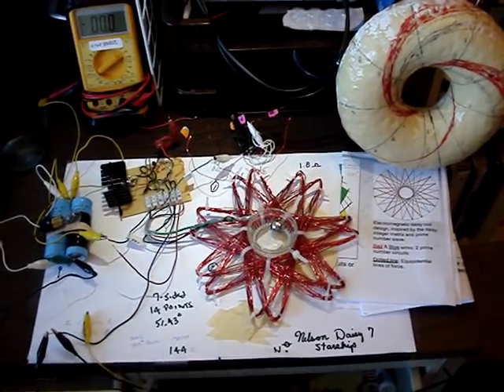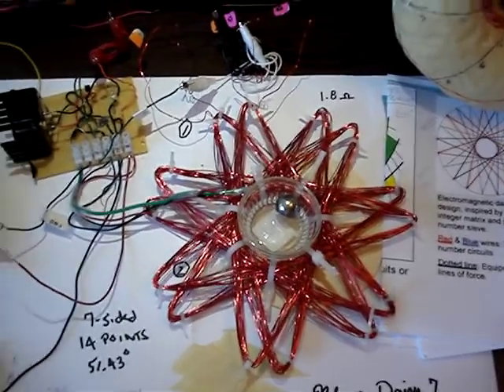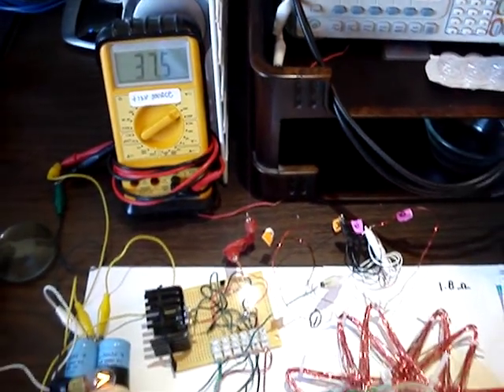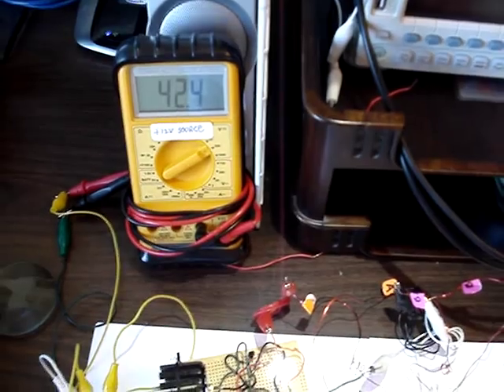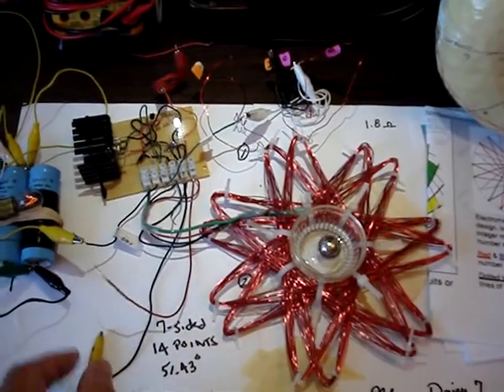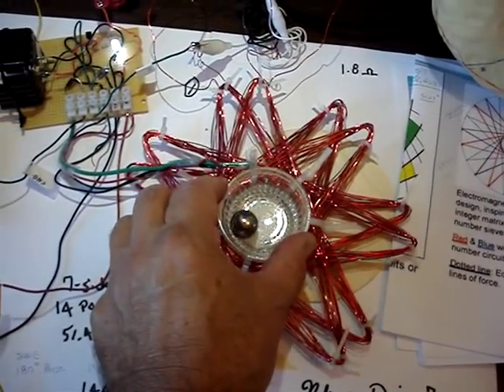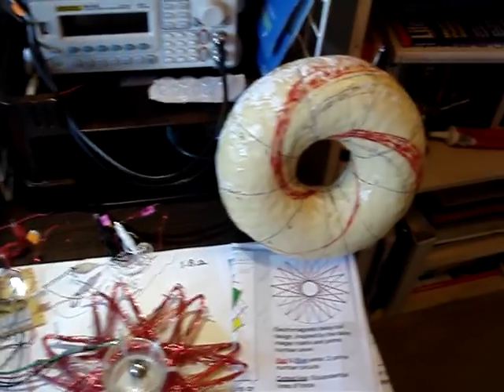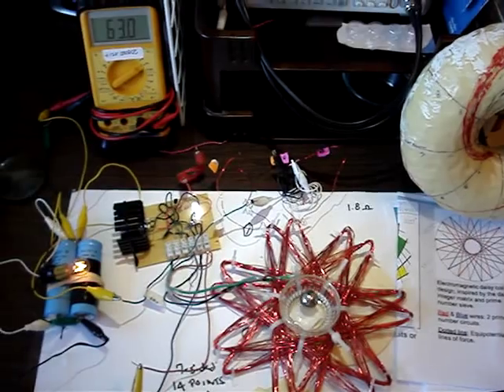Nelson Daisy7 Coil and Rotor Charger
An example of a Scot Nelson Daisy coil, wound as a Starship Coil rather than a Regular Torus, since it is much faster to make.   Thanks to Richard Motzer and hhoforvolts for this great way to wind coils.      The Daisy coil is a seven points  ( 360 / 7 =  51.43 degrees )     of the compass wind, bifilar, with the second wind offset 17.1 degrees from the first one.   There is a diagram in the video on the right side of the coil.    More info available on the Google Rodin Coil group.       I'm using a single diode charger to capture the Bedini back-spike voltages to a capacitor and light bulb.
   A 1/2 inch neoball acts as a rotor, and an oscillation is setup with the coil.
There is a resonant energy reservoir established, so when the power is disconnected,  the neoball takes a long time to slow down, and the power light
dims gradually.

Please checkout the new vortexspace.org site for great info and files,  the rodin coil group folks are migrating there.